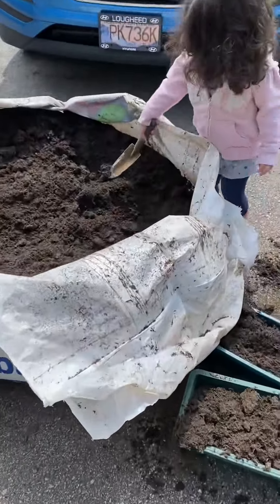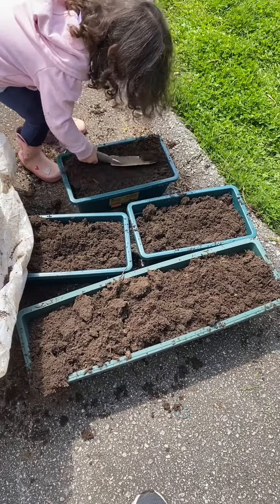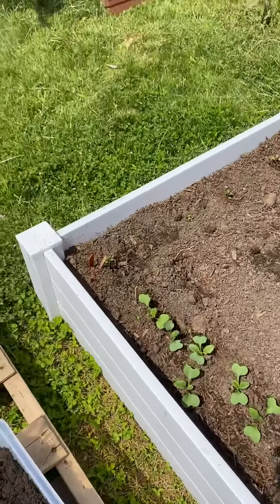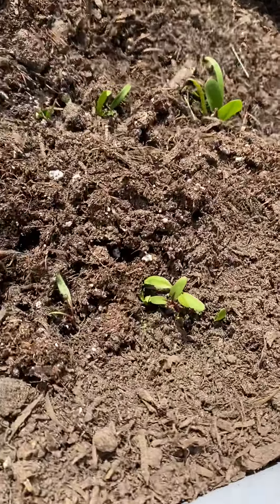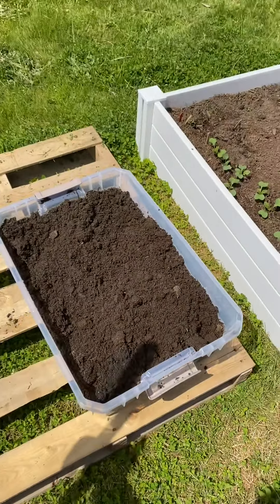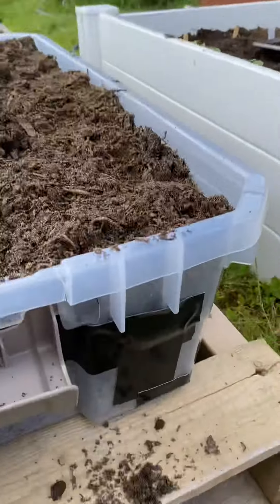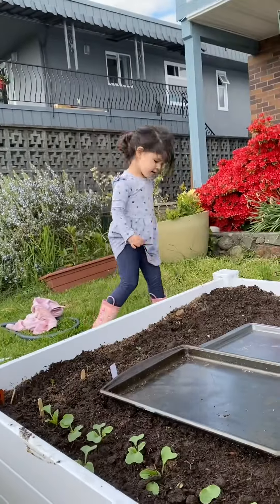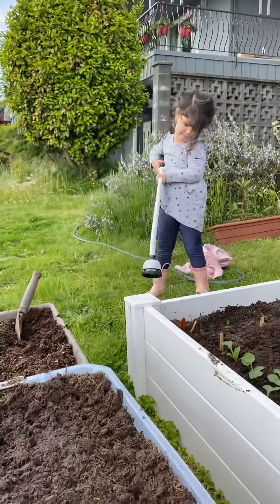Mini garden tour and planting Beets